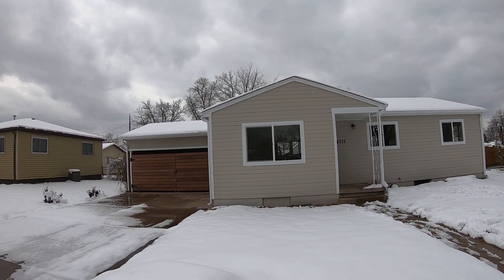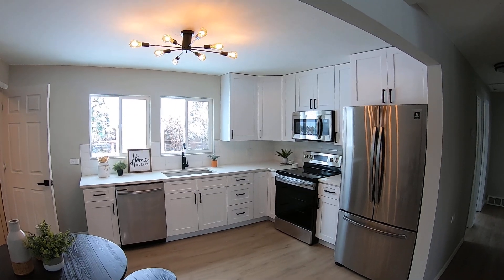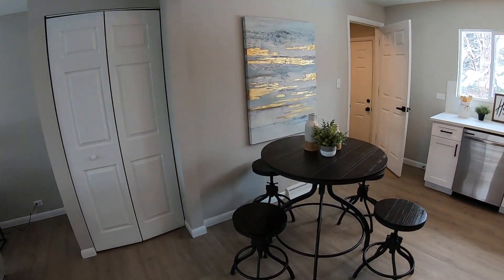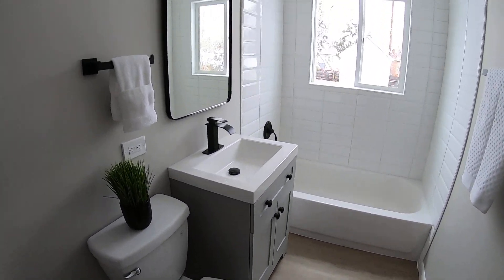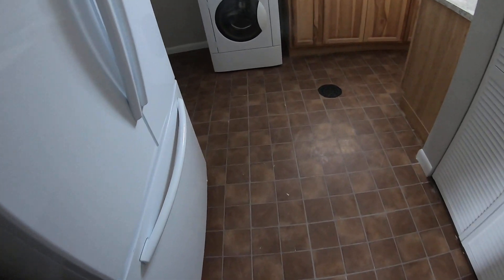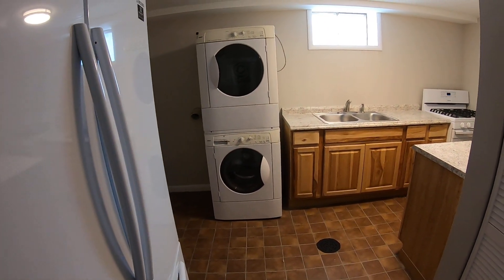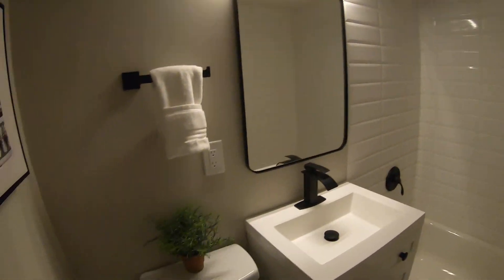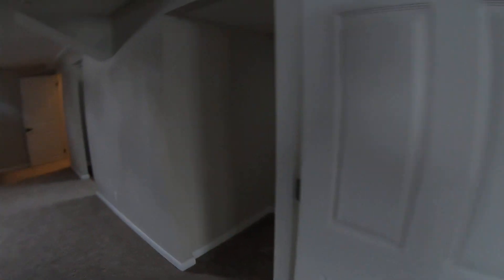Roof Certifications & Basement Kitchens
See the finished product of this highly profitable fix and flip.  I discuss roof certifications, second basement kitchens, adding upstairs laundry, and finish selections.